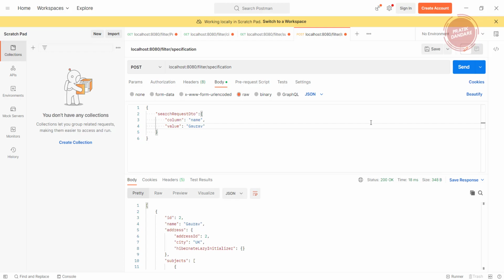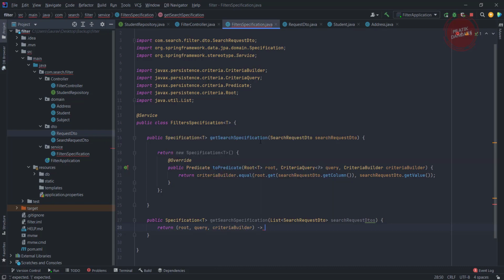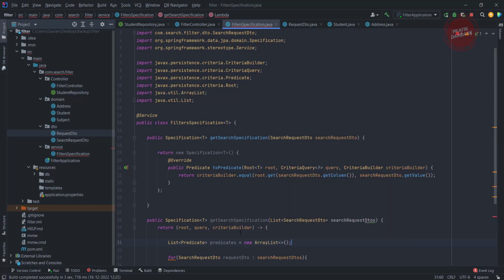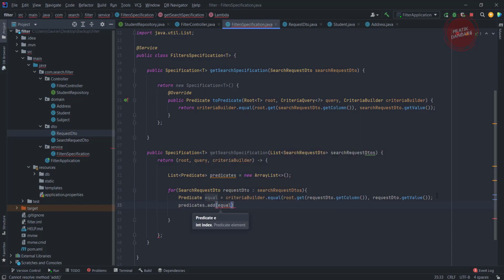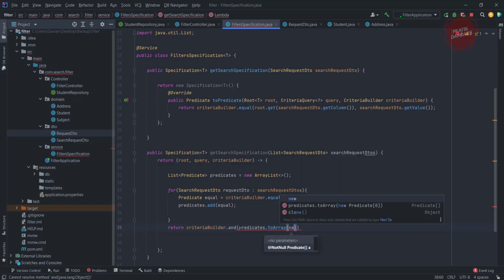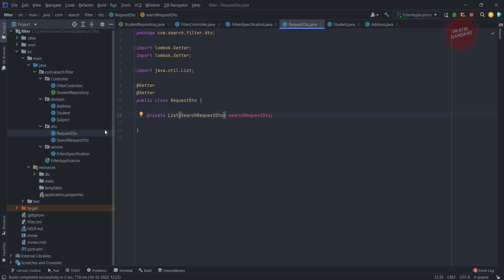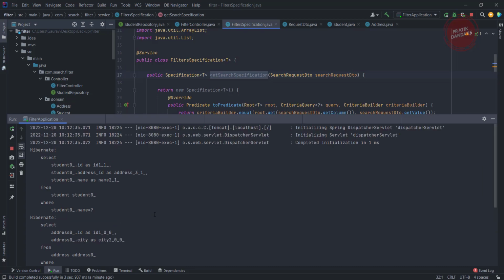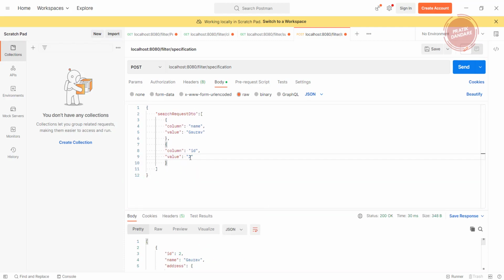6. Spring Boot | Search Specification I Adding list of criteria using AND operator | Criteria API